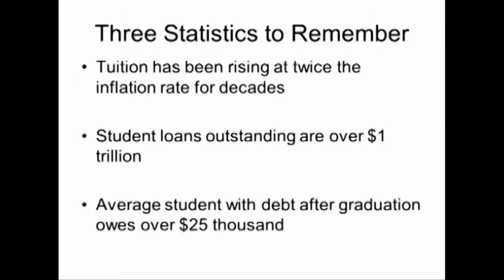PUBP710-019 Steve Ruth Introduction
Introduction to PUBP710-019 at GMU-Arlington